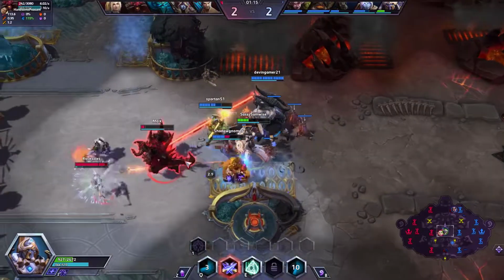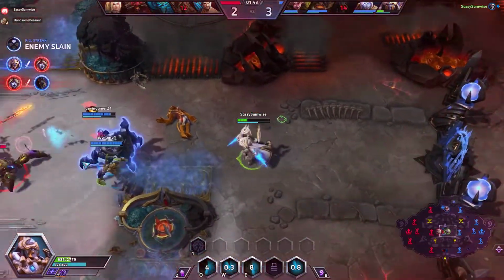Get Good Sam: Artanis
Coach Aden attempts to teach Scrub Sam how to live life in the danger zone with Artanis.